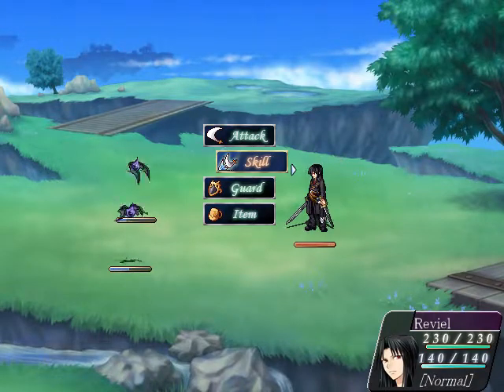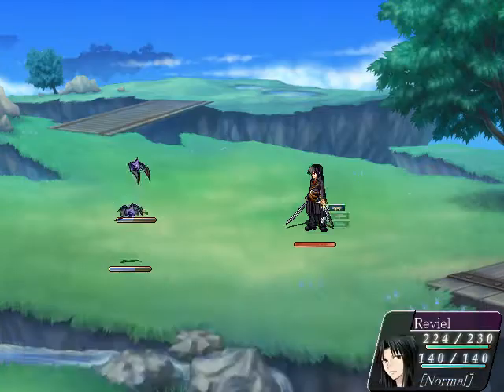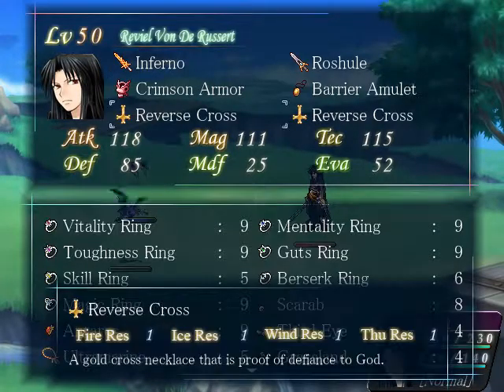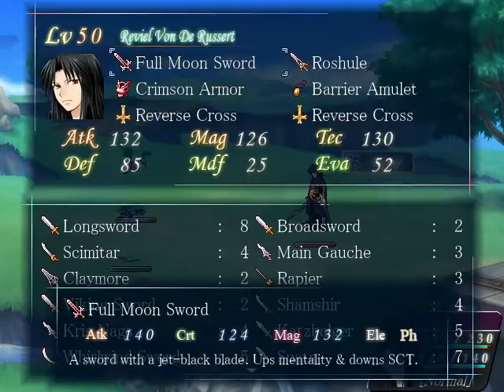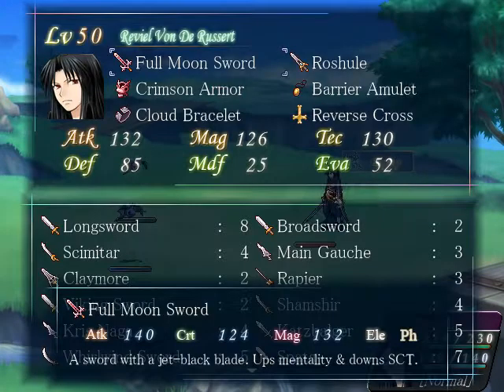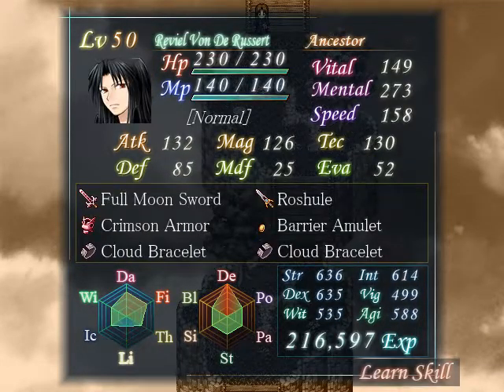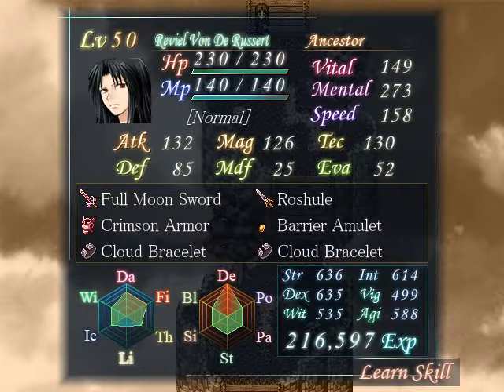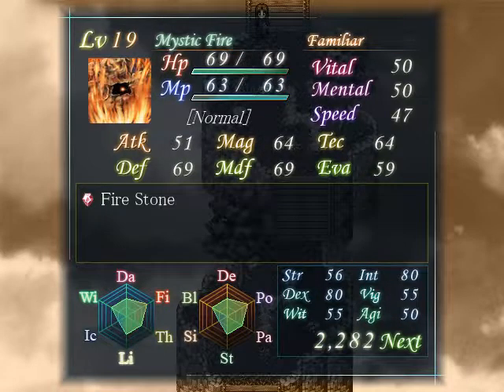月夜に響くノクターン Nocturne: Rebirth - Elemental Resistance Tutorial w/Commentary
月夜に響くノクターン Rebirth

Developed by cogwheel
Translated by eplipswich

You're probably thinking that something like elemental resistance is too simple to require a tutorial. While it is simpler than most other features in the game, there are still a few gotchas, like the difference between elemental resistance levels and flat elemental damage reduction from rings/bracelets.

Resulting damage = (original damage * (some multiplier from elemental resistance level)) - flat elemental damage reductions

I used Sorcerous swords to demonstrate this, since they always deal an exact amount of damage. This allows me to show the exact reductions in action, making it easier to understand how elemental resistance works.

Hopefully, this explanation will help you deal with enemy elemental attacks and negate the damage from Sorcerous swords, assuming you got lucky enough with rare drops and picked the right passive skills.